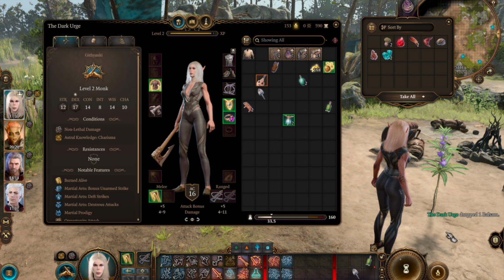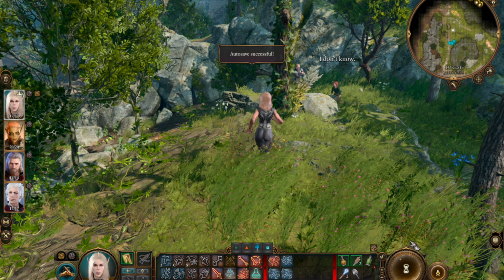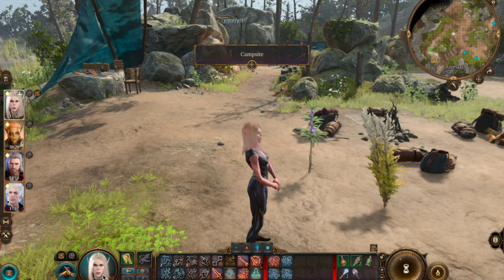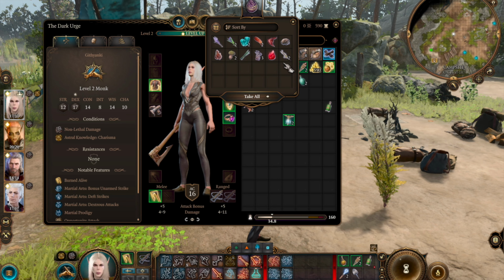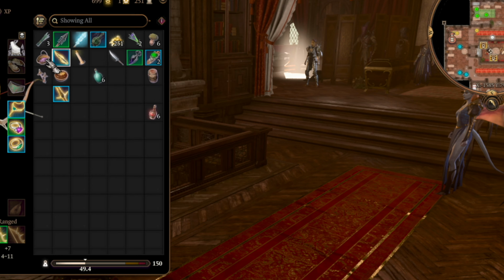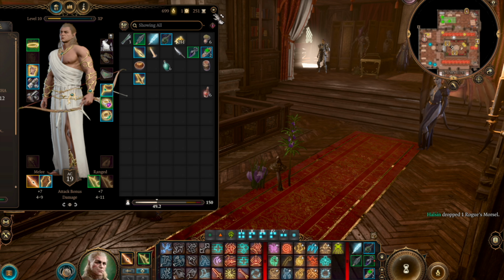Flower Planting in Baldur’s Gate 3 & why you FAIL sometimes